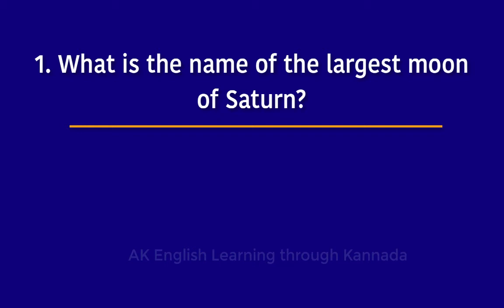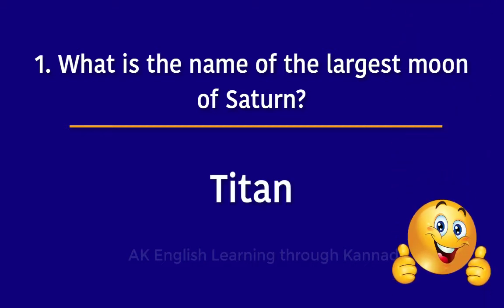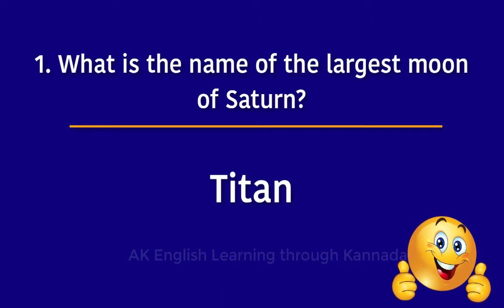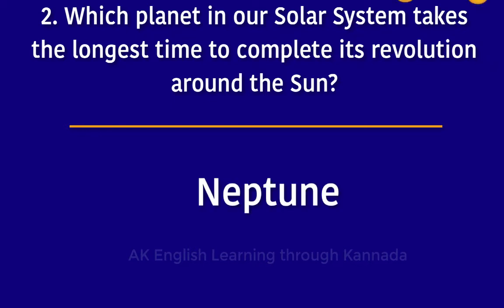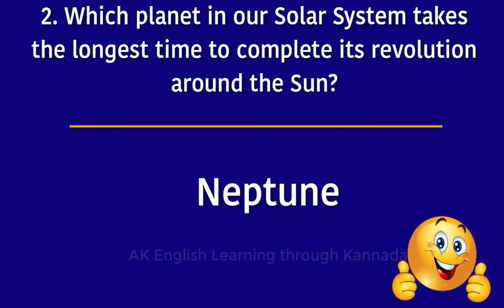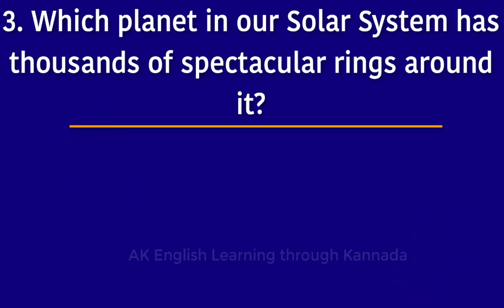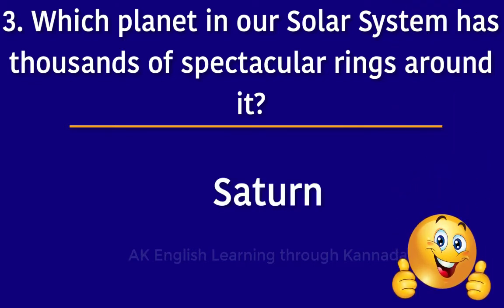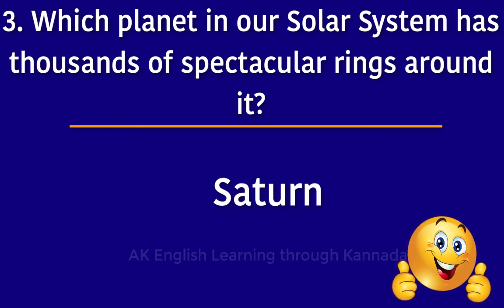Planet Related Questions | solar system planets | our universe | Part 3